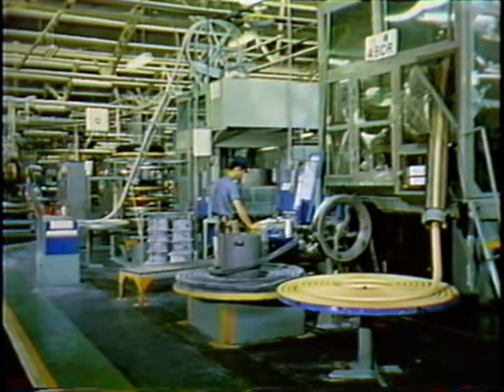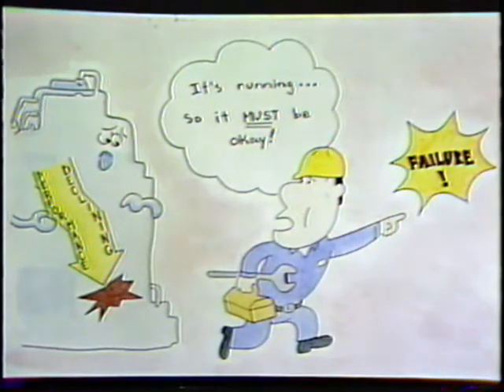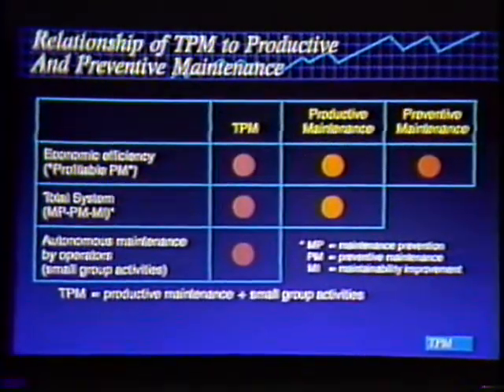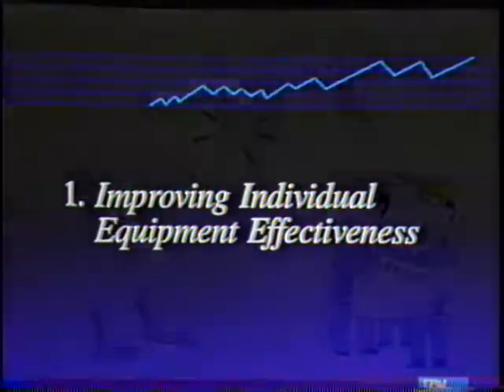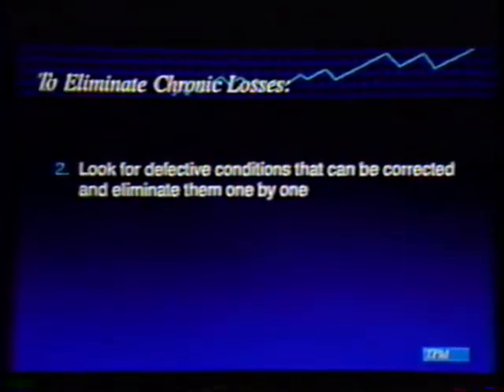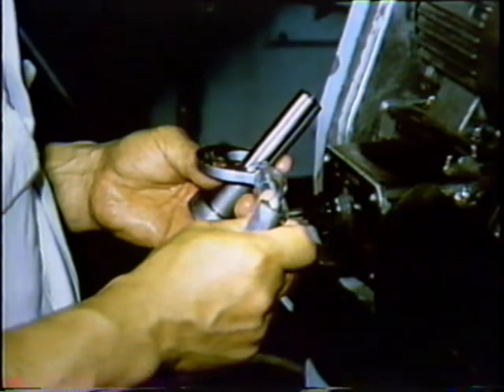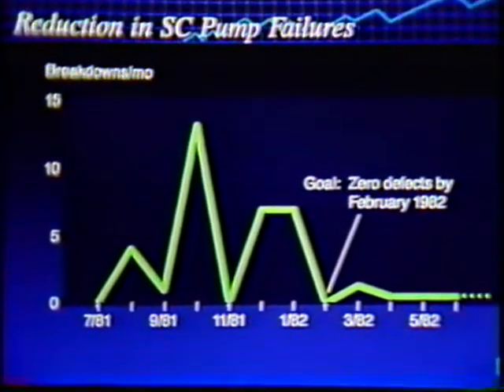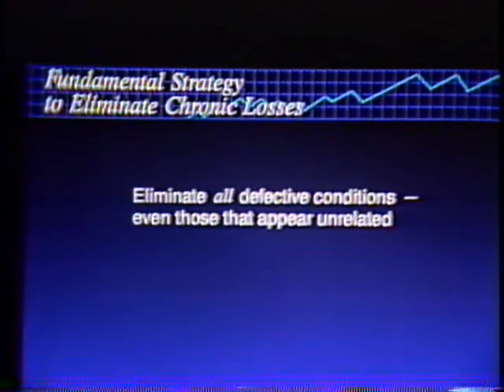TPM - Maximizing Productivity and Quality (Part 1)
Excellent video covering the use of Total Productive Maintenance (TPM) for maximizing productivity and quality